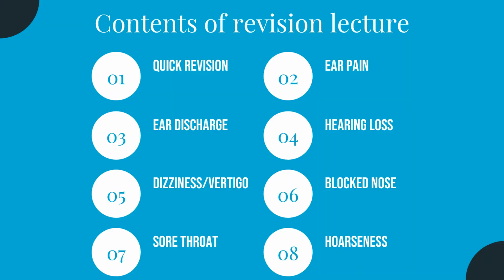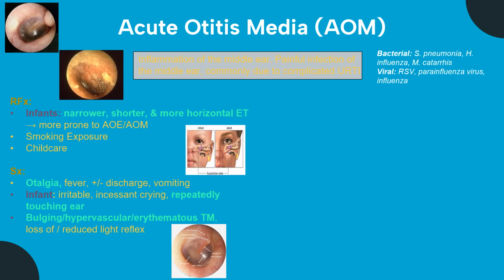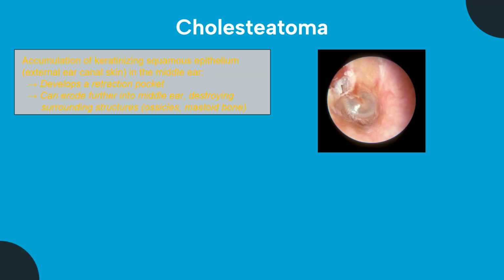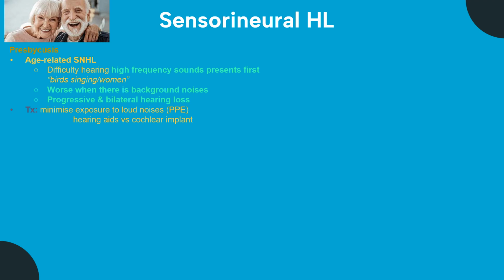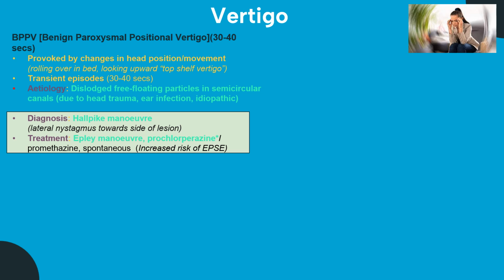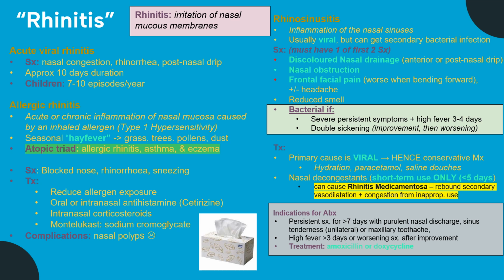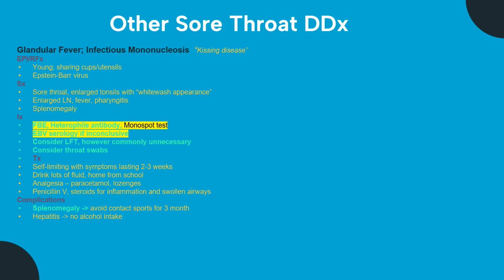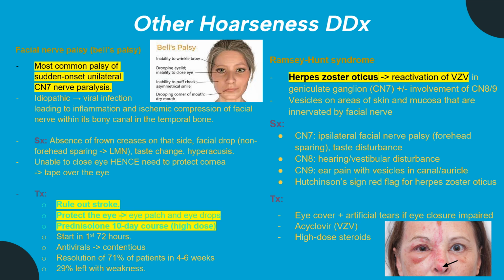2024 Year 4C ENT Revision Lecture | GPSN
The 2024 MUMUS Year 4C ENT Revision Lecture, presented by Justin McGowan from GPSN. Please find the corresponding slides to this presentation

Intro 0:00
RACGP 0:15
Contents 0:30
Quick revision + ENT exam 1:00
Ear pain (AOM, CSOM COME etc) 6:00
Conductive/Sensorineural HL + Audiology 24:00
Dizziness + vertigo 34:00
Nasal congestion 48:00
Sore throat 56:00
Hoarseness 1:06:40